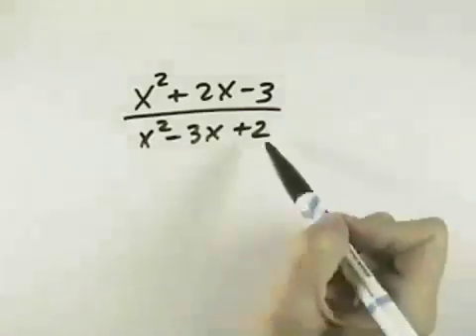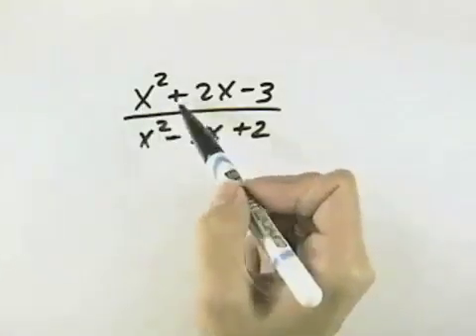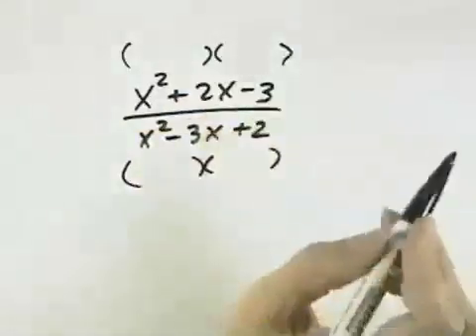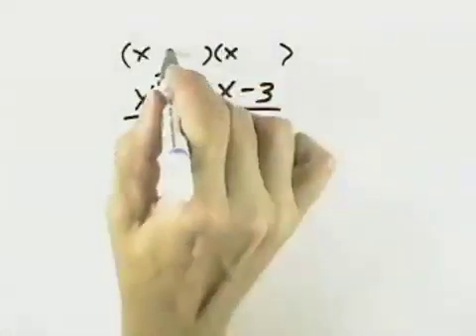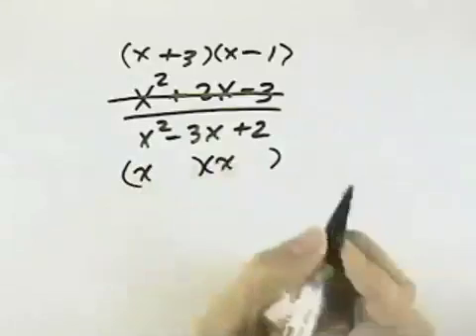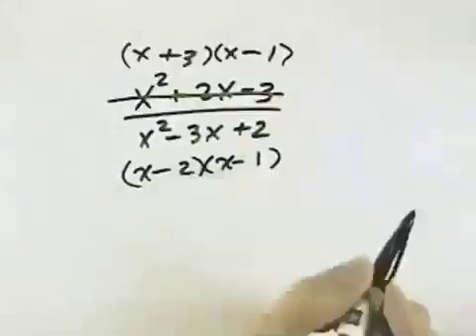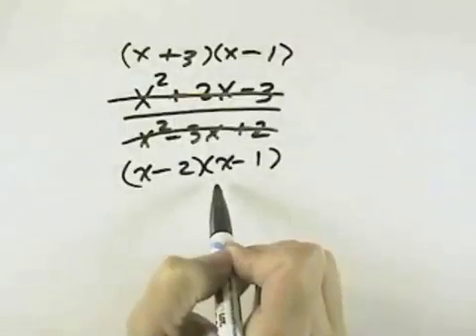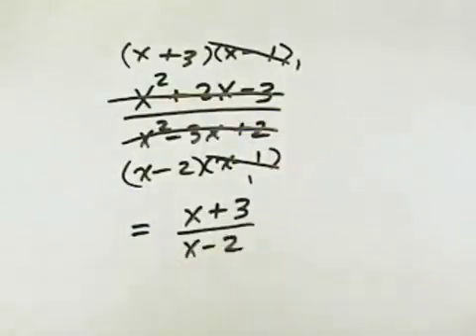Blitzer Introductory Algebra for College Students Ch 07 Ex 02